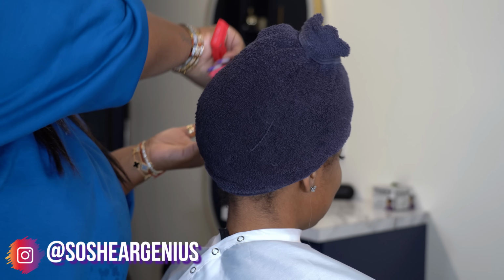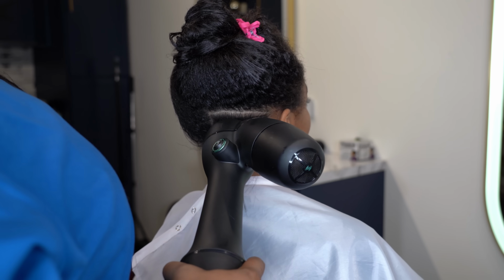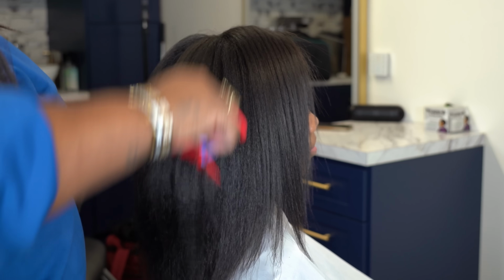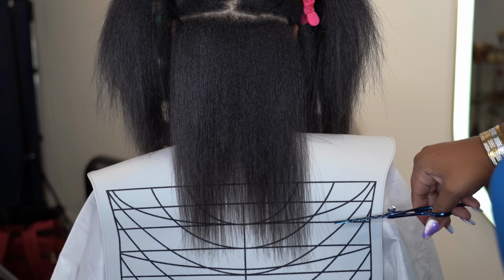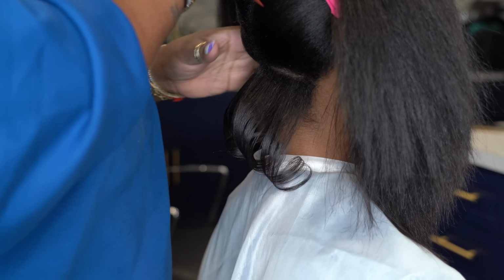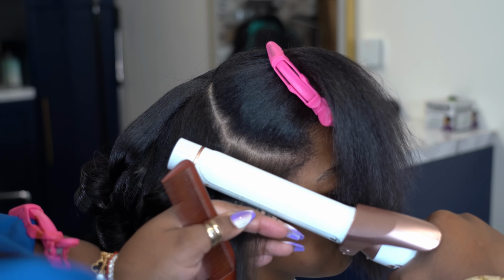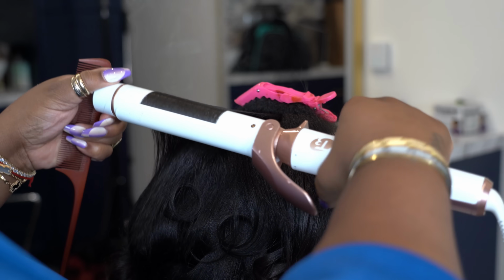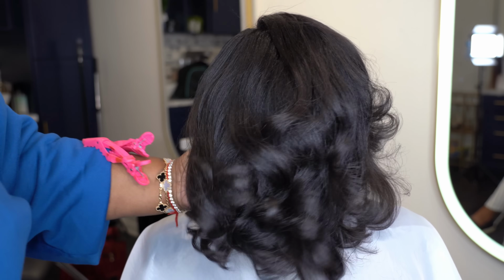I used to burn my hair out everyday! 😩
Today I have Blair here to get her hair back on track!